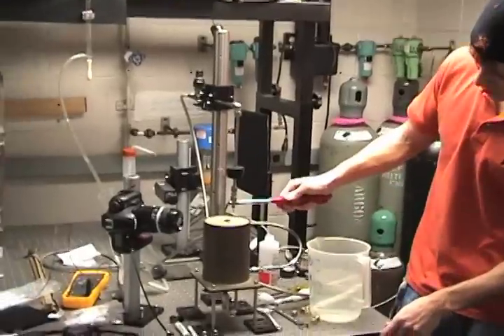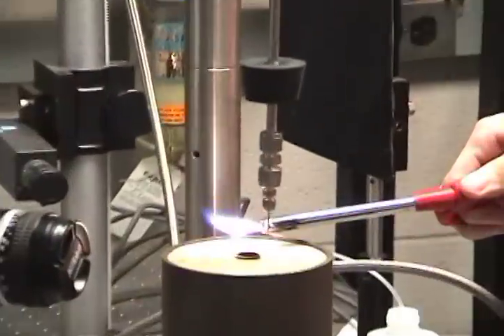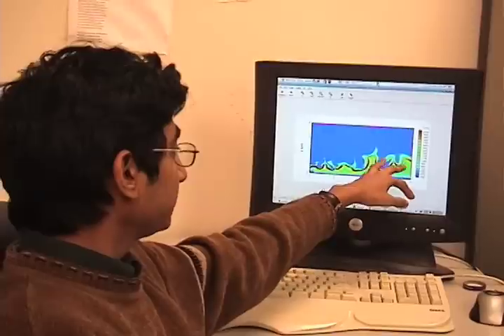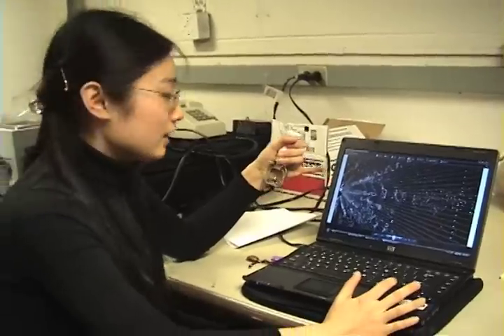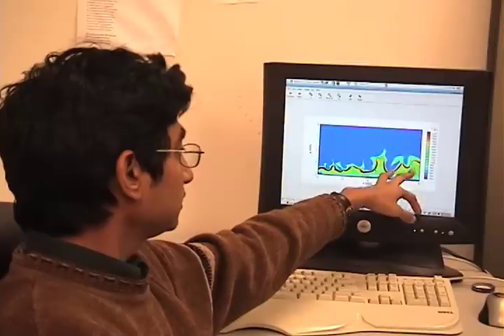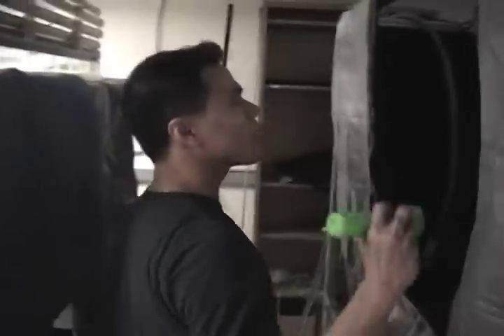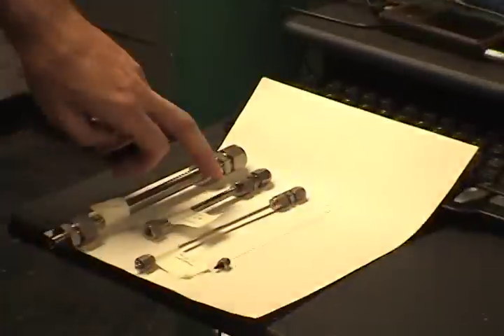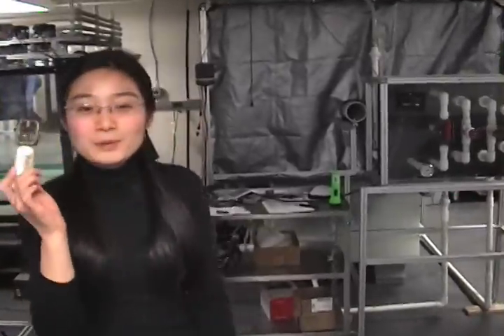FPE@UMD - Understanding Fire Phenomena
Video for the 2008 Vid Terp competition.  Shows candle flame experiments done by the University of Maryland's Fire Protection Engineering students.